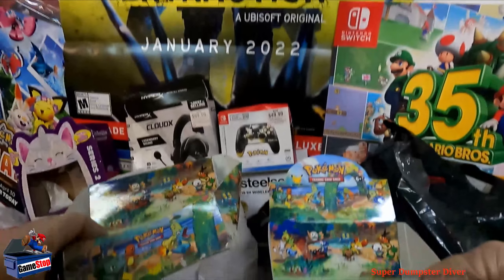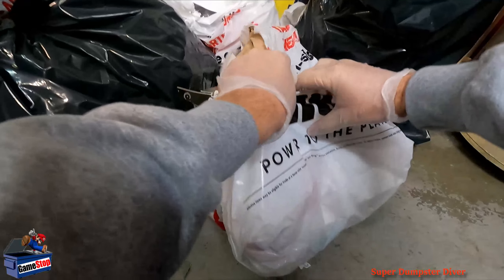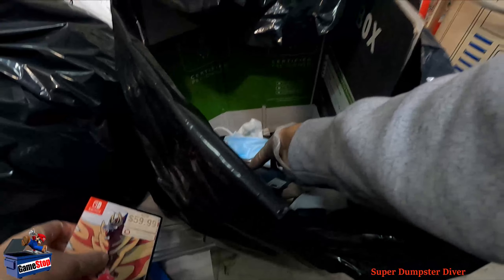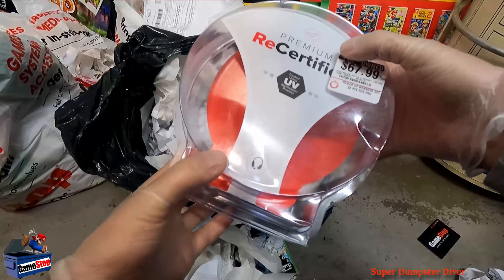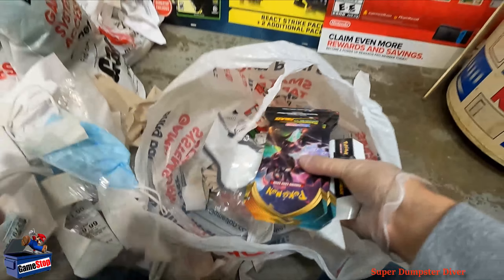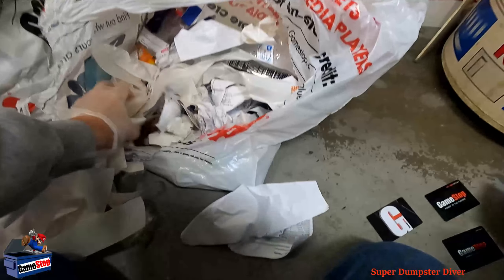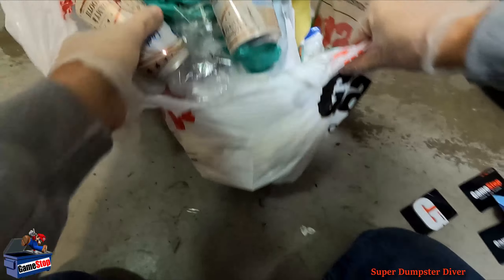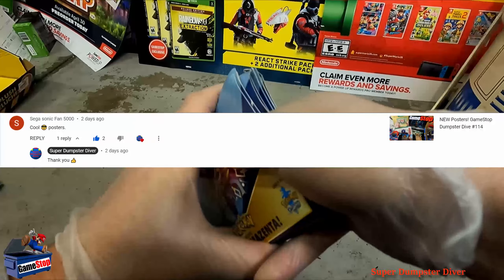A TON of DLC! GameStop Dumpster Dive #115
Nintendo Switch – OLED Model w/ White Joy-Con ad
New Camera ad
Chest Mount ad

DLC s!!!
Welcome to my adventures diving in GameStop bins. I find games, accessories, systems and collectibles. Follow along and lets see what I can save from the land fill.
Check me out on Facebook
NEW Posters! GameStop Dumpster Dive #114
System Boxes, Red Dead Among Us! GameStop Dumpster Dive #113
HUGE DIVE Pokémon Codes! GameStop Dumpster Dive #109
Marketing Box and NEW Display! GameStop Dumpster Dive #108
MEGA Black Friday Dive! GameStop Dumpster Dive #107
NEW Boxes of Posters! GameStop Dumpster Dive #106
Helmets! & Controller! GameStop Dumpster Dive #103
100th DUMPSTER DIVE!!! GameStop Dumpster Dive #100
System Boxes! GameStop Dumpster Dive #99
HUGE Poster! GameStop Dumpster Dive #98
Small Dive. GameStop Dumpster Dive #95
Kobe & Pokemon. GameStop Dumpster Dive #94
Game Disk! GameStop Dumpster Dive #93
Box FULL of NEW FIGURES!!! GameStop Dumpster Dive #89
Nintendo DS MEGA-LOAD!!! GameStop Dumpster Dive #87
GameStops Closing!!! GameStop Dumpster Dive #86
NEW Sealed PS4 Game! GameStop Dumpster Dive #85
Labor Day Weekend! GameStop Dumpster Dive #84
Link the Last Airbender! GameStop Dumpster Dive #83
Gas Power Scooter! GameStop Dumpster Dive #81